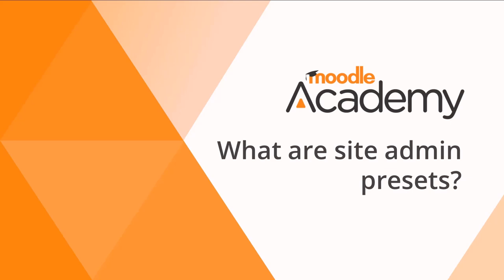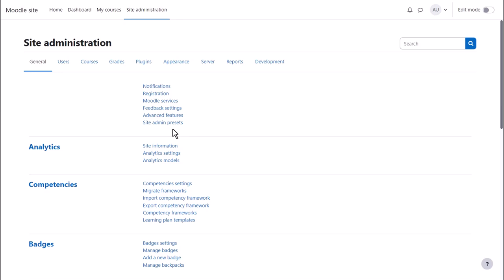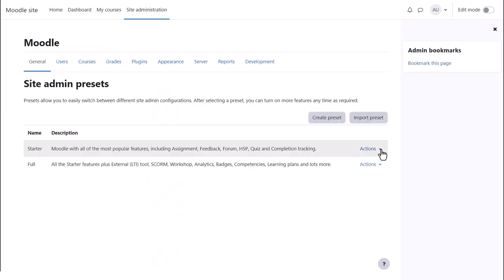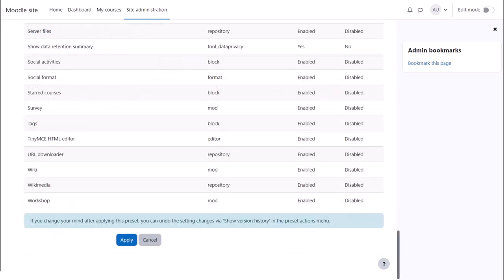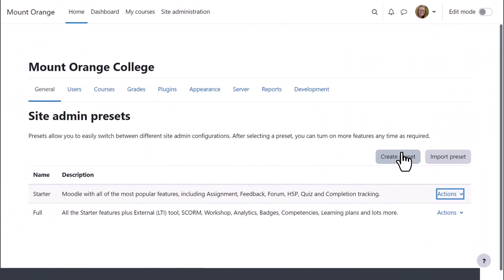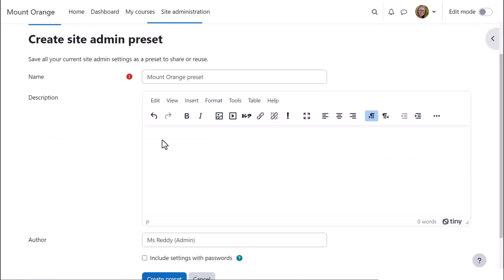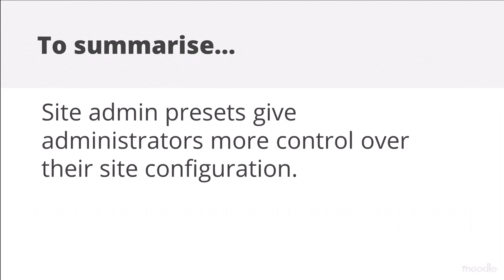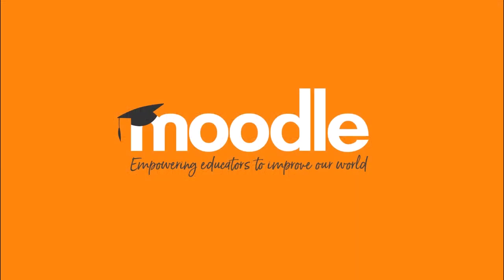Site admin presets